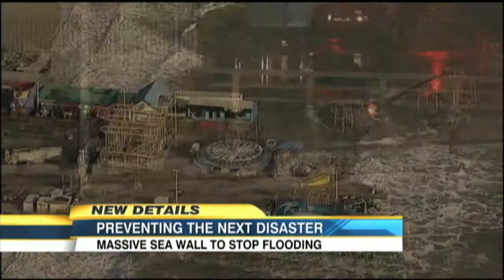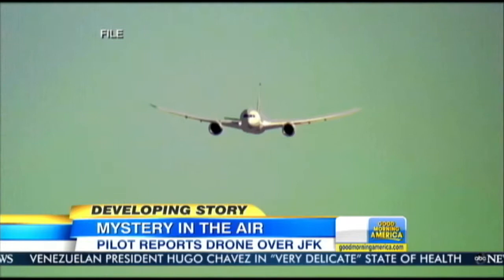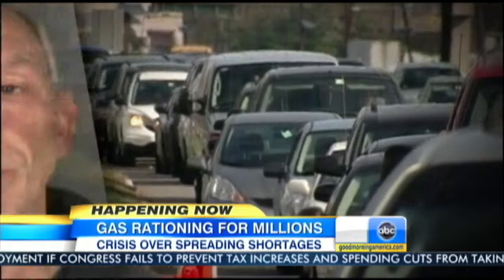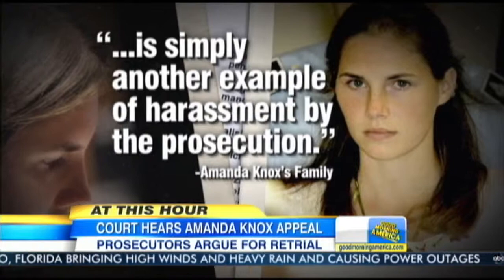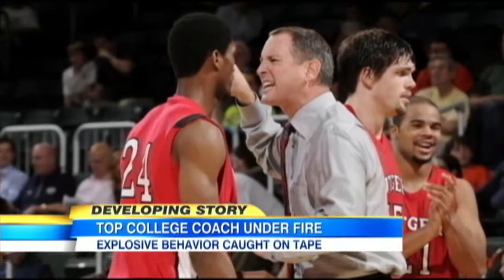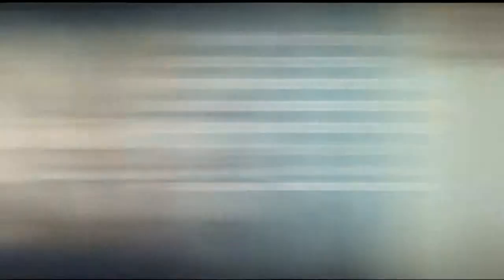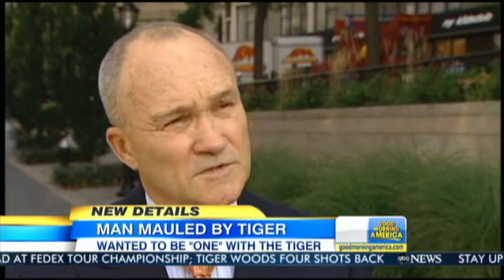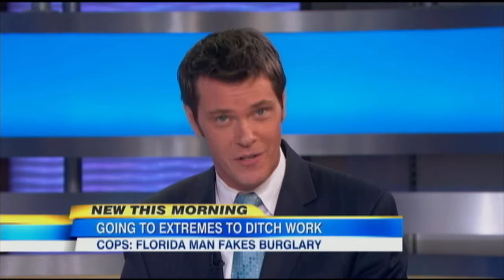John Muller: ABC News Correspondent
ABC News' John Muller